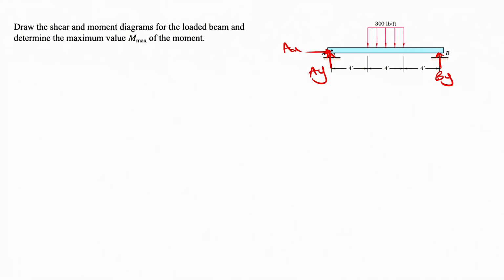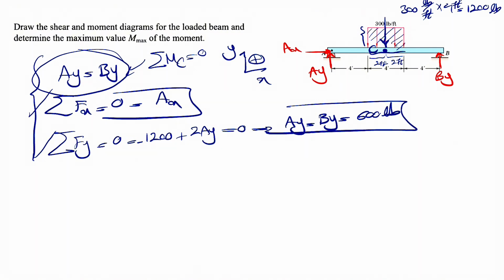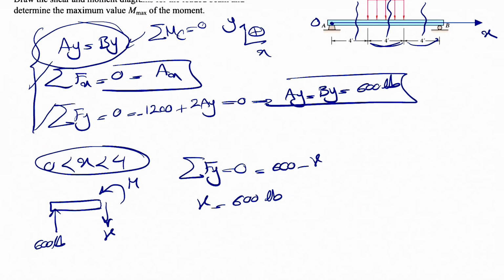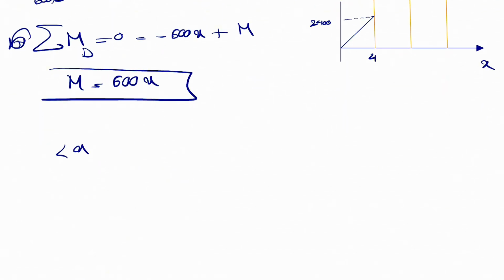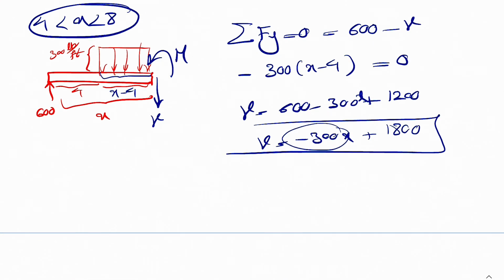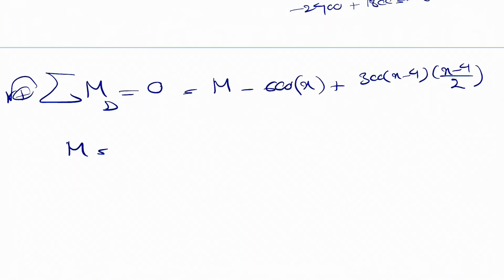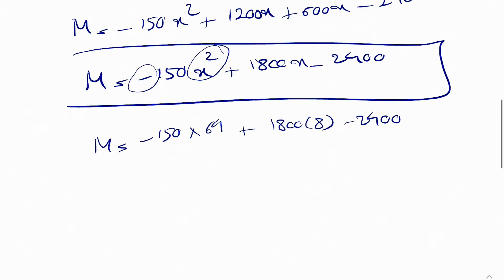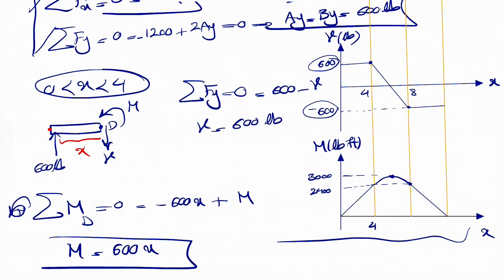Step By Step Beam Analysis Shear And Moment Diagrams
Draw the shear and moment diagrams for the loaded beam and determine the maximum value Mmax of the moment.

teaching.

teaching.